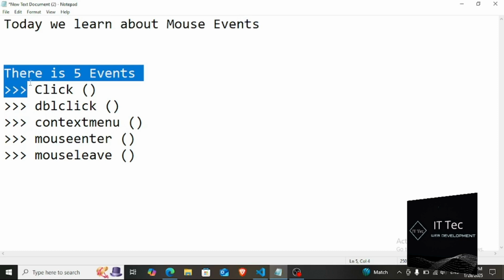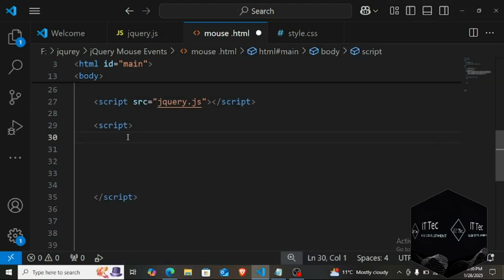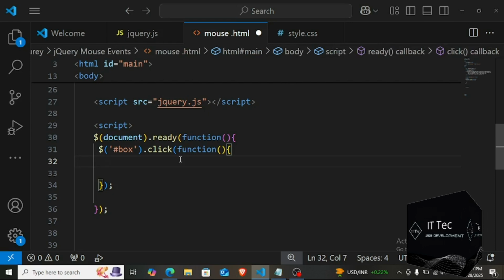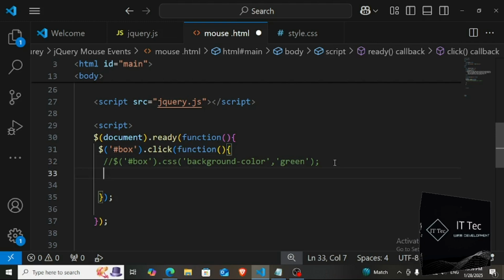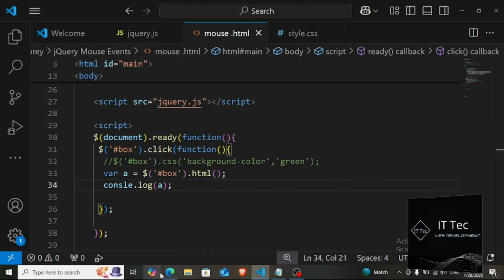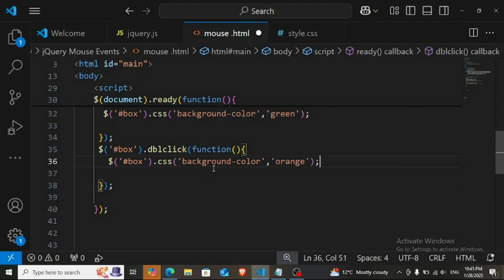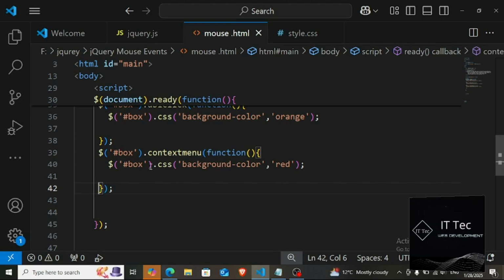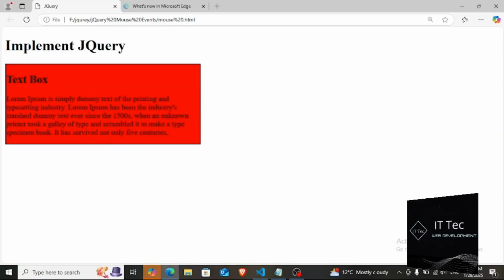jquery mouse events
Today We Learn jQuery Mousemove Events | Html CSS and JQuery

jQuery Mouse Events Tutorial
jquery tutorial for beginners in hindi
jquery mouseleave event
web design tutorial
jquery tutorial complete
javascript full course
software engineer
jquery double click event